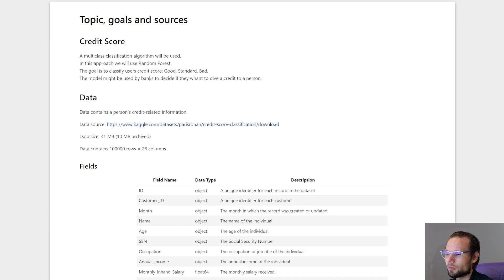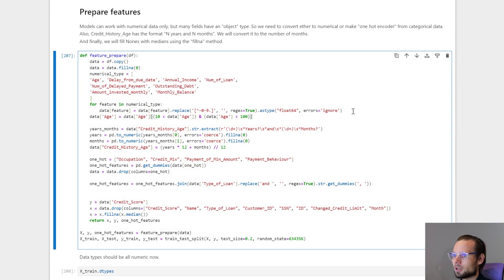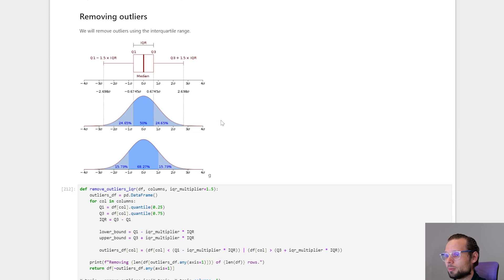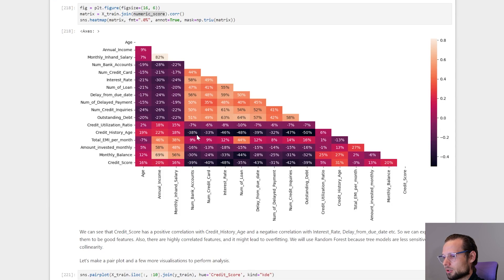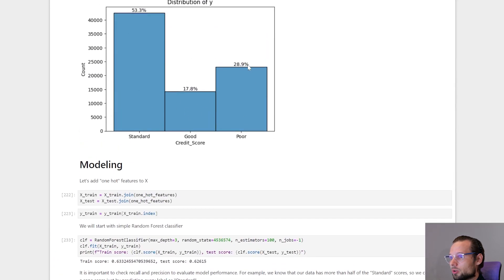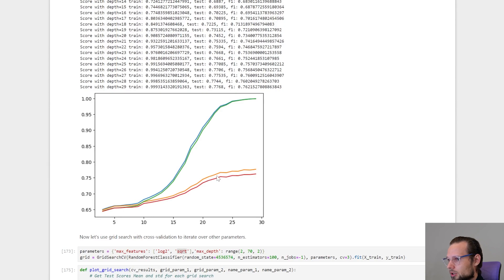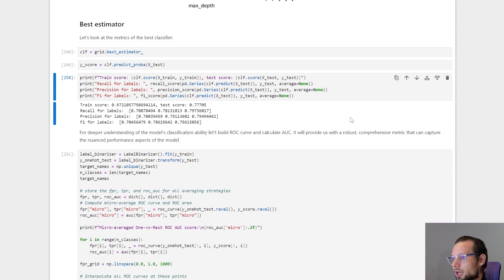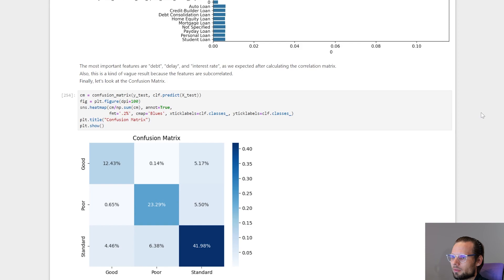Multiclass classification. Credit score classification with Random Forest.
Credit Score Classification Using Supervised Learning | University of Colorado Boulder Project

This presentation showcases a project conducted for the Supervised Learning course at the University of Colorado Boulder. Our goal was to develop a machine learning model that classifies users' credit scores into Good, Standard, and Bad categories.

By leveraging supervised learning algorithms and predictive modeling, the model can assist banks and financial institutions in credit risk assessment. This tool aims to help banks make informed decisions on whether to extend credit to individuals, enhancing the efficiency and accuracy of the credit approval process.

Key Topics Covered:

Exploratory data analysis (EDA)
Future preparation
Implementation of supervised learning algorithms in credit scoring
Data preprocessing and feature engineering for financial datasets
Evaluation metrics for classification models
Applications of machine learning in finance and banking